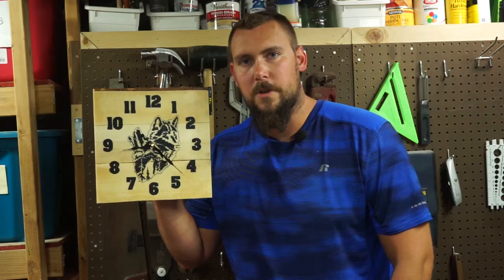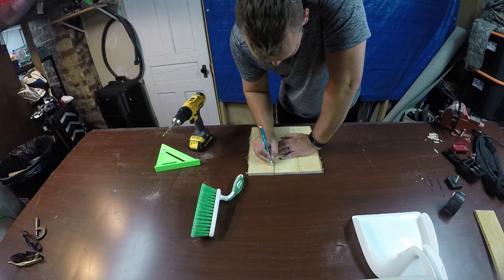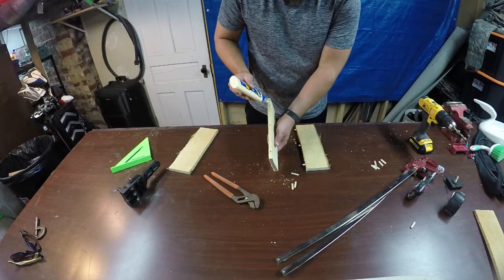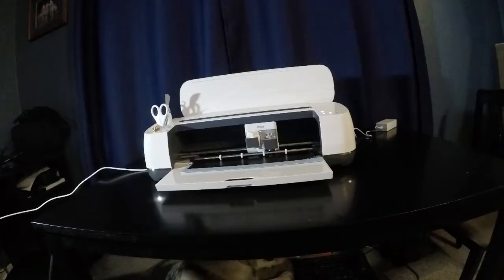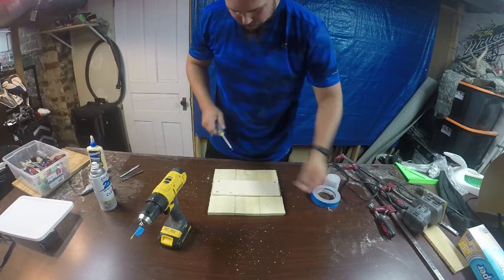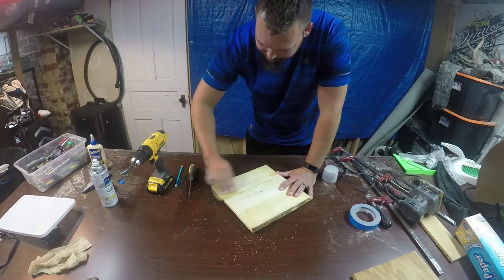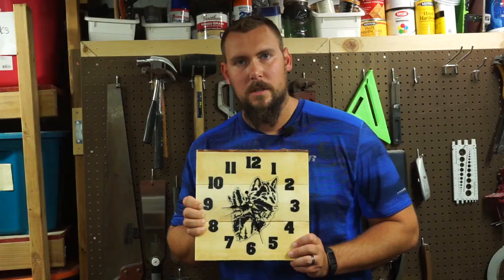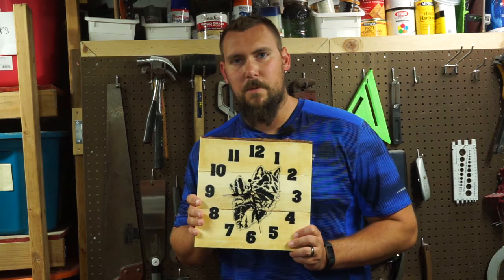How To Build A Pallet Board Clock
An Adventures At Home, LLC video!  In this video we’re going to show you how to make your own custom clock with your own photograph or picture.  All you’re going to need is a couple pallet boards, some stick-on vinyl, a clock mechanism and a few tools.  With a small amount of effort you can have your own clock in about an afternoon’s worth of time!

Reminder to everyone - Submit a photo of one of your projects you have made (hopefully using one of our videos for inspiration) and you'll have a chance to be featured on our Maker's Spotlight page! Thank everyone for watching!

***Video Notes and Gear Used***:

1. Main Camera: Sony A7II Full Frame Mirrorless

2. Main Camera Lens: Sony FE 70-300mm F4.5-5.6 Full Frame E-Mount

3. Microphone - Fifine Wireless Microphone System

4. Lighting Kit – Neewer

5. Main Camera Tripod

6. Aux. Camera: GoPro Hero 5 Black

7. GoPro Tripod

This video was edited by Adobe Premiere Elements 2019:

About this video: Now that Ryan is starting to get a little bit older, his Lightning McQueen room is getting to be a little young for him.  We’re slowly moving towards redoing his room in more of an outdoor theme.  As we look for things to add to his room we usually find things we could just as easily make ourselves.  This clock is no exception!  In this video we will show you how to make a pallet board clock with a photograph of your choosing.  The materials required aren’t extensive, and all that is needed is some pallet boards, stick-on vinyl, clock movement mechanism and some tools.  We really enjoyed making this project, and we really love the finished product.  We could have just bought something similar to this, but there’s nothing like being able to say you did it yourself!  We really think you will enjoy this project, so come on and build with us.